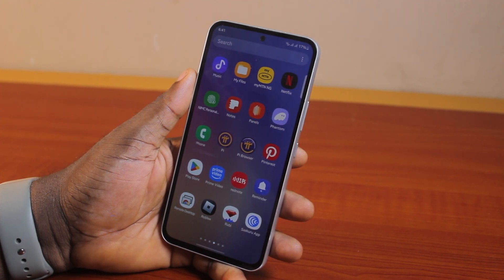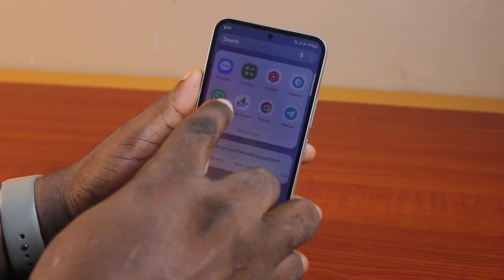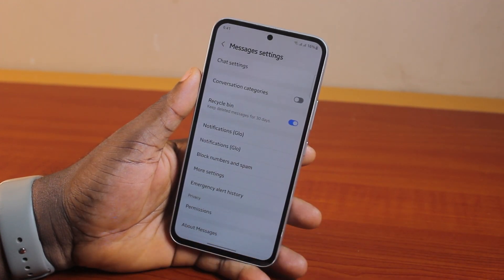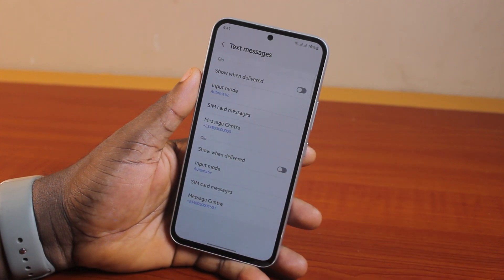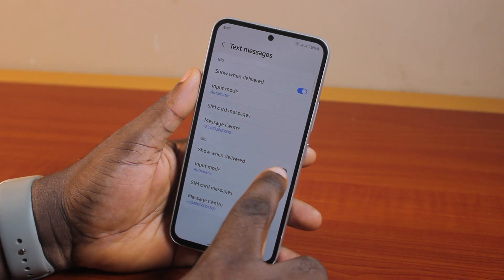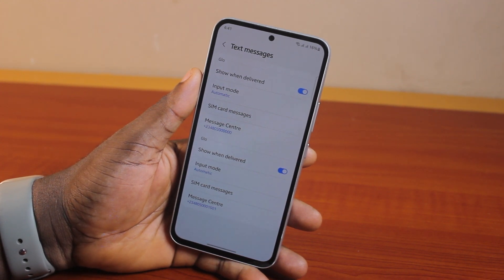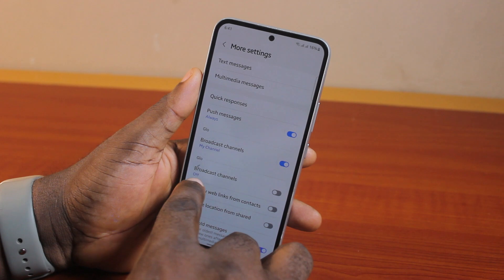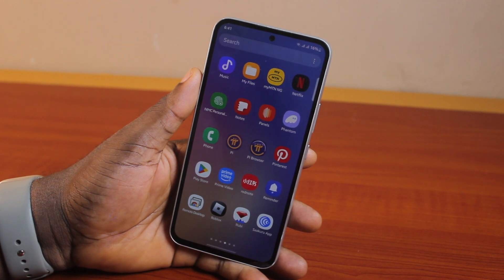How to Turn ON or Turn Off Read Receipts on Samsung Messages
In this video, you will learn how to turn ON or turn OFF read receipts on your Samsung messages app to know whether your delivered messages have been read.

Cheap iPhone
Cheap Samsung Phone
Cheap Apple Watch
Cheap Digital Camera
Cheap YouTube Microphone
Cheap MicroSD Card